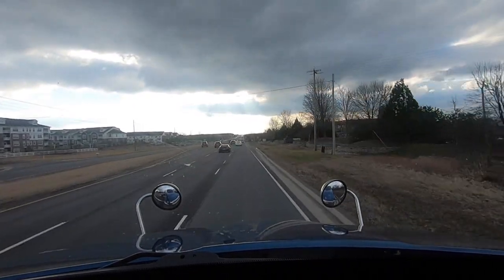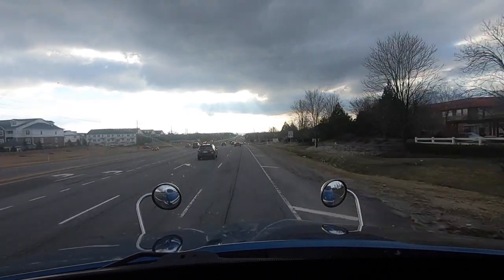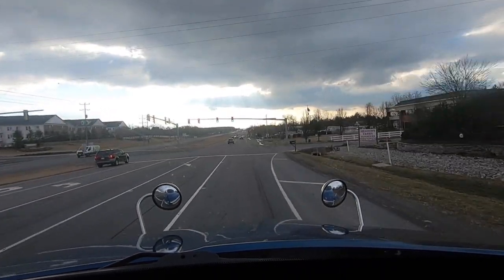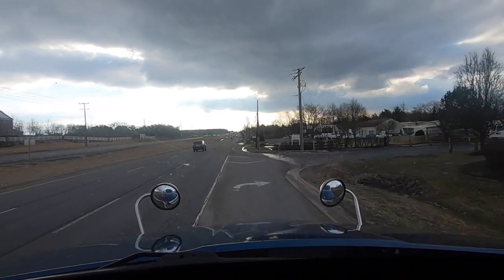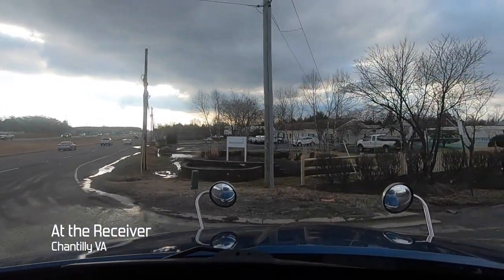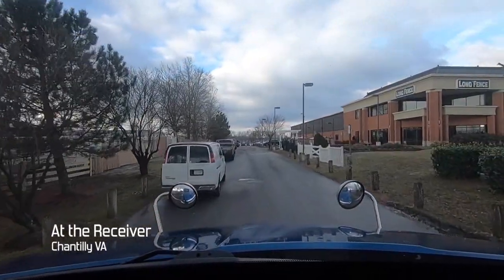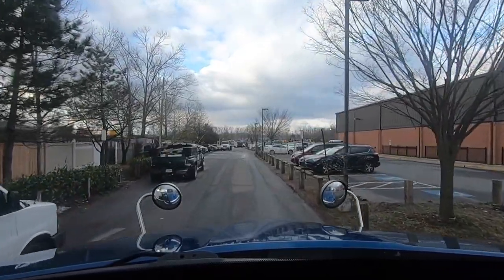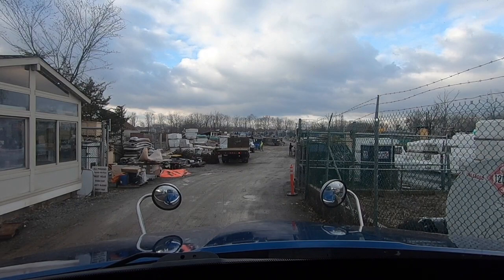Go Lightly Day 5 Ep#175 Flatbed Trucking Daily Vlog Life on the Road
March 4 2019 Monday  snow covered stiff straps delivery in Chantilly Virginia